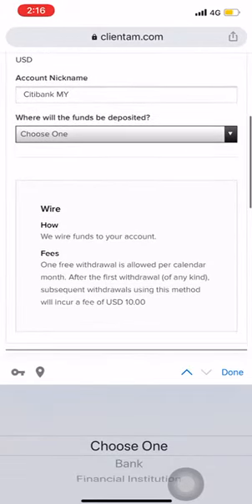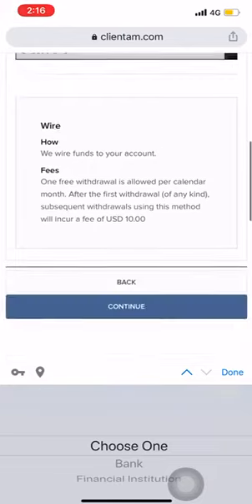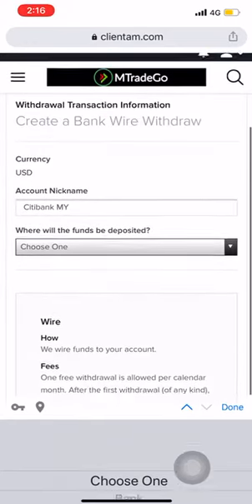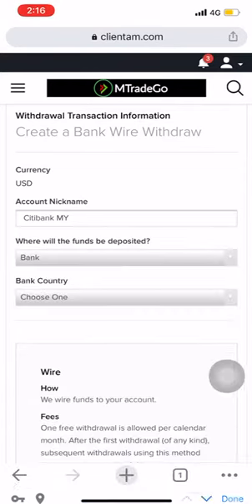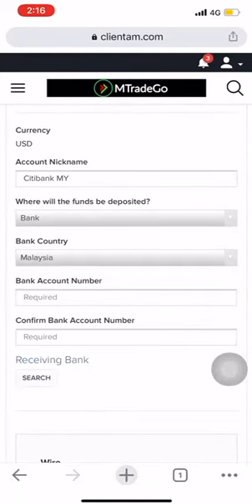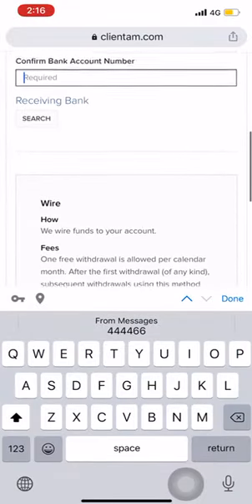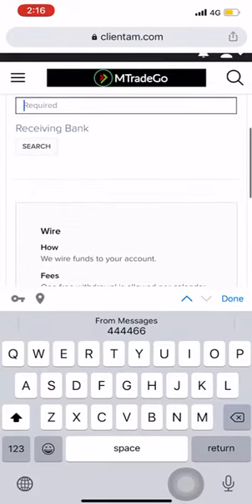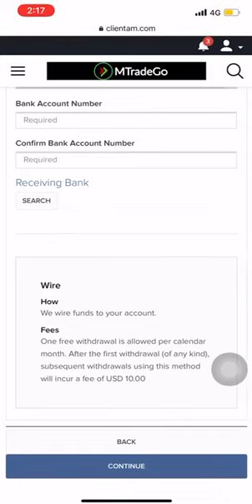MtradeGo : How To Make a Withdrawal : Part 2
Thanks